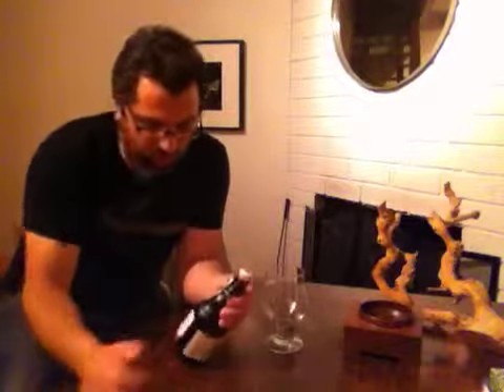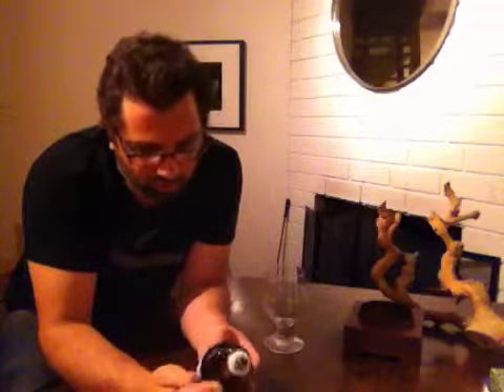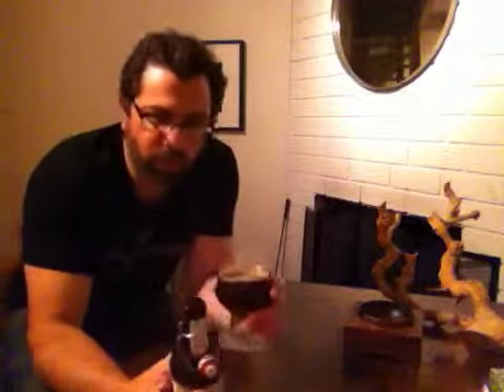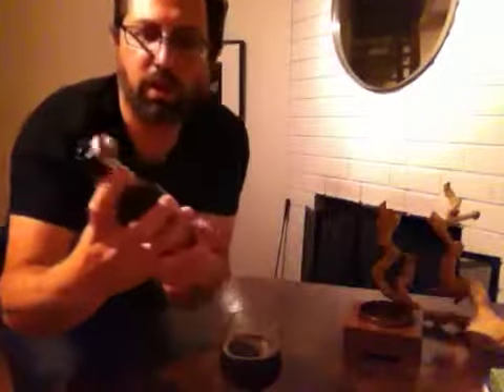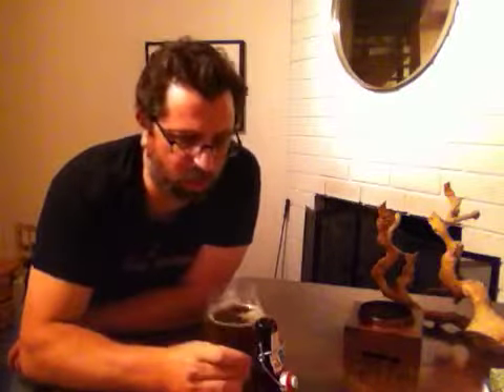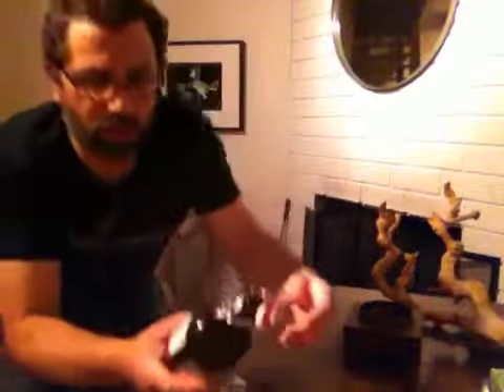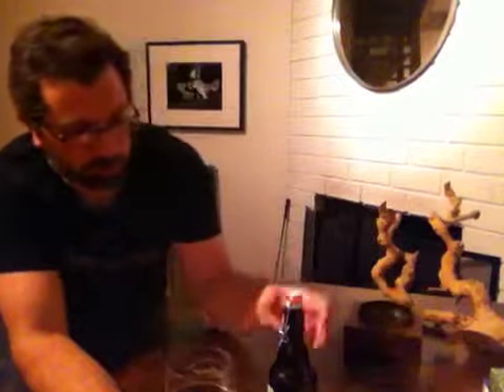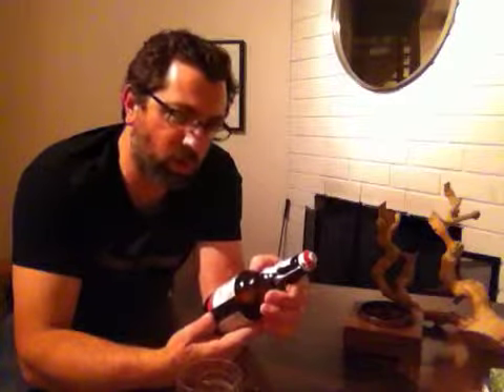I review BFM Spike&Jérome's cuvée deliriante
Surprise from the cellar cave . Fantastic Swiss oak rum barrel aged bière de garde.